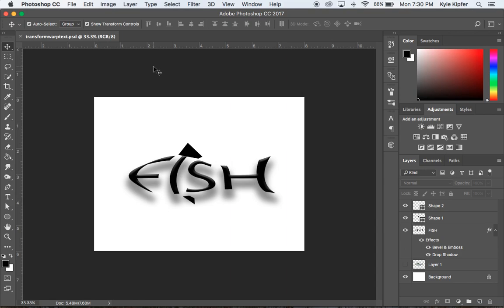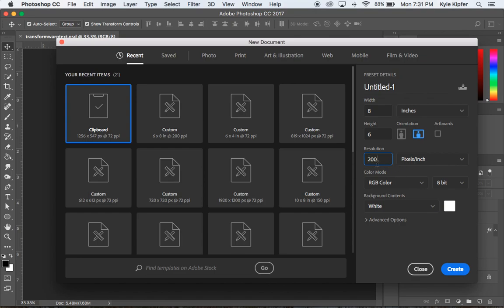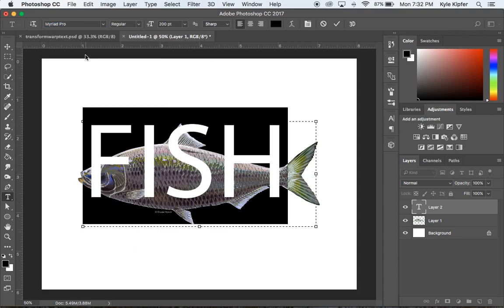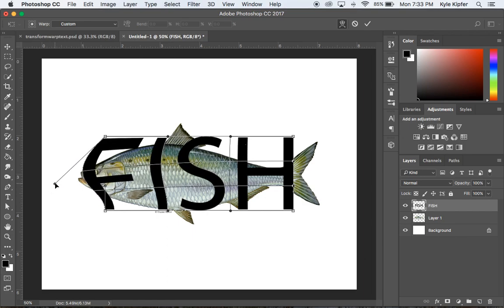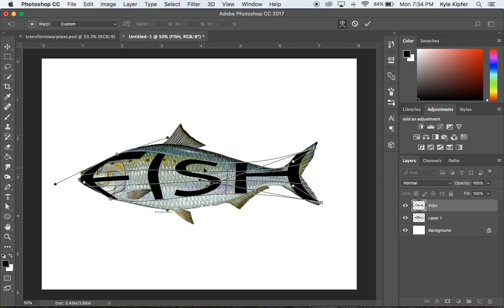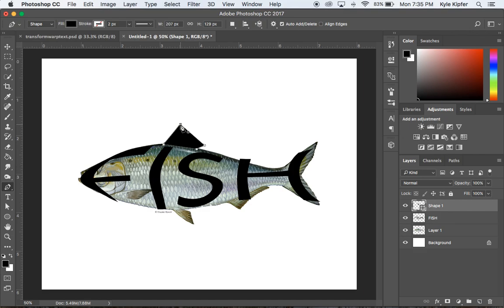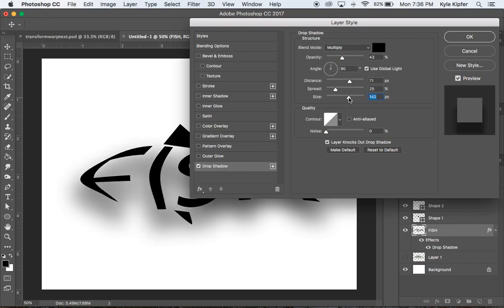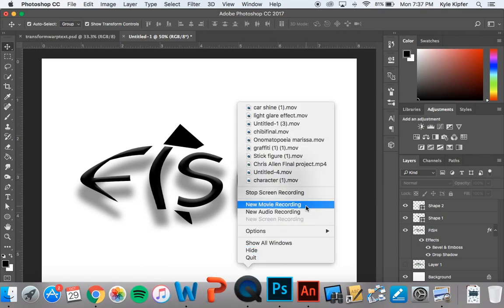How to Warp Text into any Shape Photoshop CC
Rasterizing Text and using the Transform Warp features in Photoshop to make text take on the shape of an object.